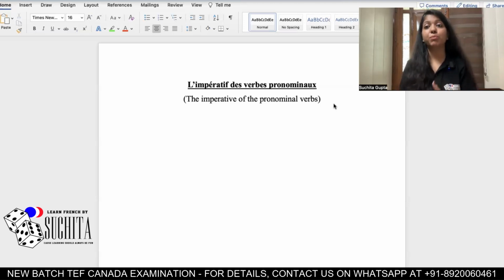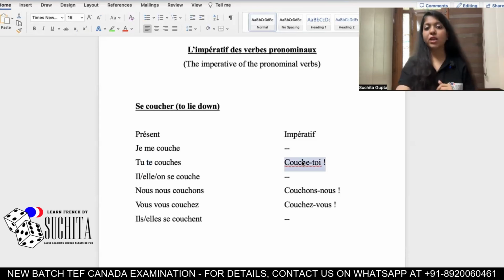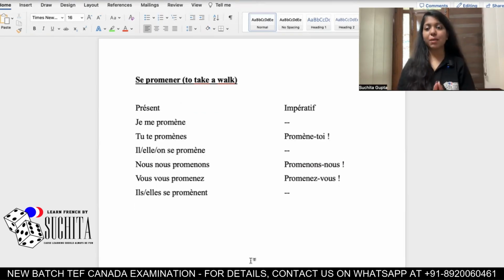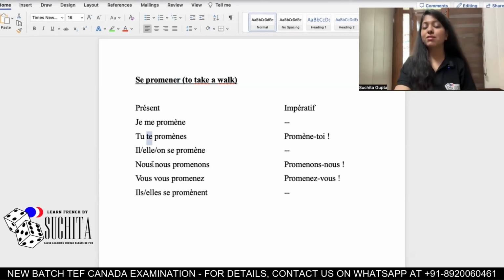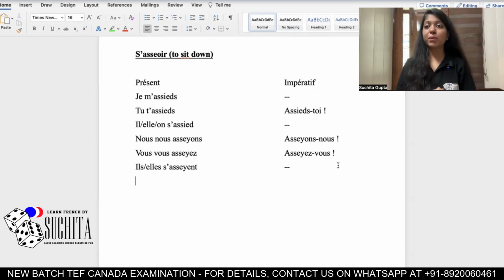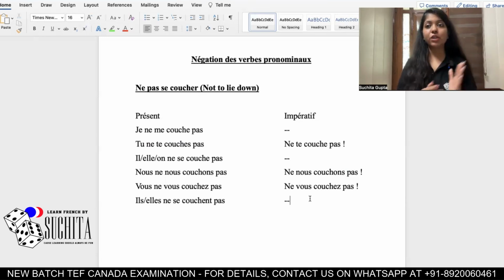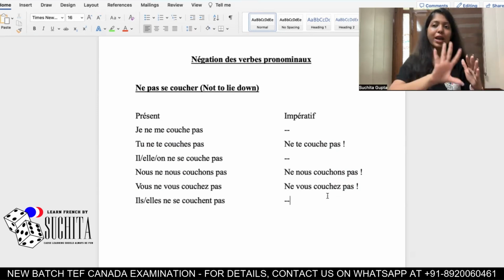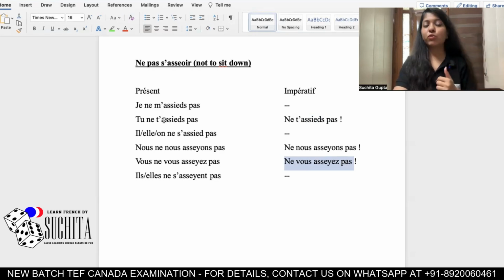Impératif des verbes pronominaux (Imperative of pronominal verbs) (2/2)| By Suchita | +91-8920060461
is here to teach you the most requested topic of all times L'impératif des verbes pronominaux (The imperative of the pronominal verbs). This topic is divided into 2 parts. In this first part, she had taught you how to write the imperative of the normal verbs and in this second part, you will learn the imperative of pronominal verbs | For enrollment | For Classes : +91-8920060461

Timecodes :

00:00 Intro
01:32 Recapitulation of first part of this series
02:38 Imperative of the pronominal verbs
09:23  Imperative of the negative of pronominal verbs
13:16 Practice questions

1) Ne vous levez pas à 10 h!
2) Habille-toi avant 5 h!
3) Levons-nous tôt!
4) Maquille-toi!
5) Couchez-vous tard!